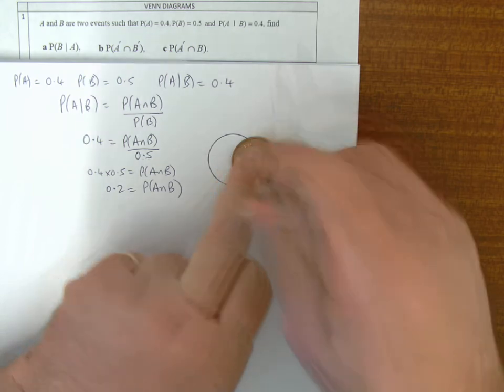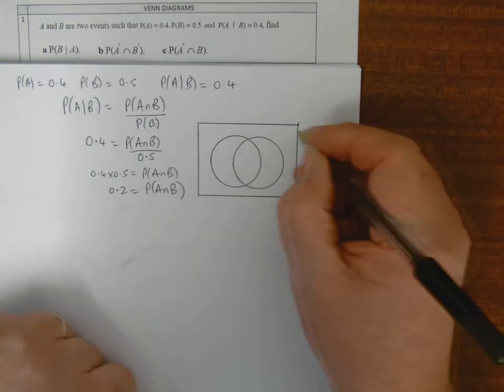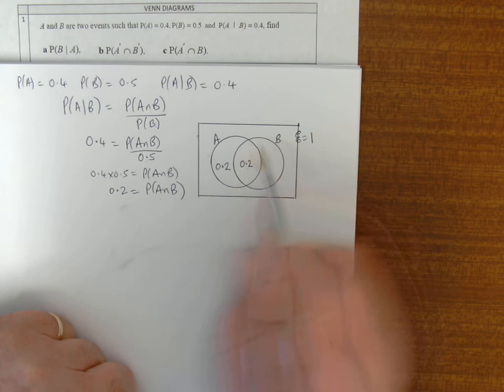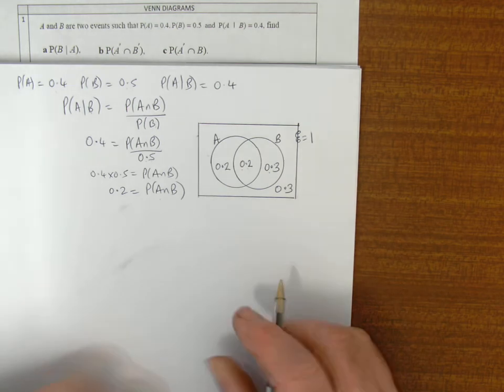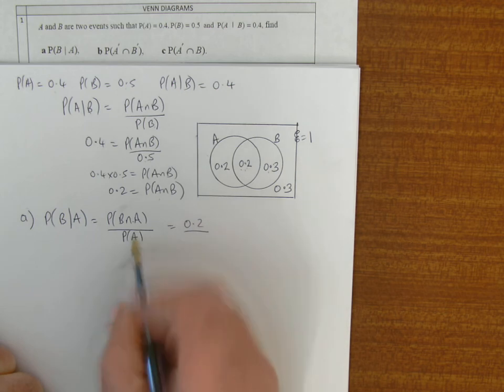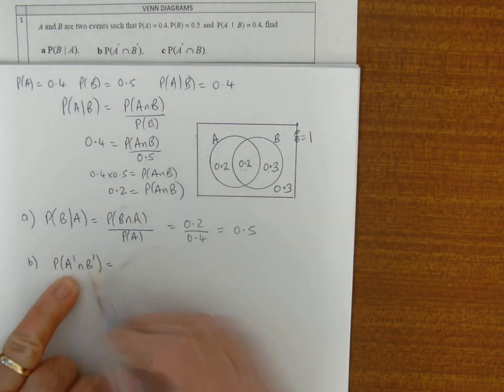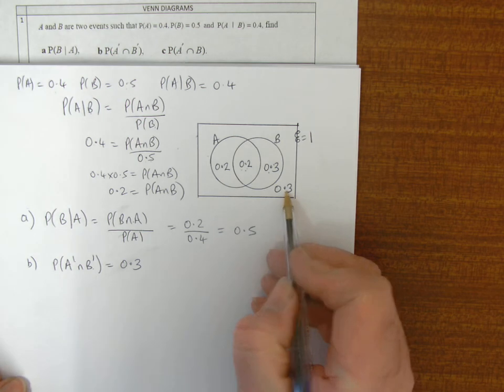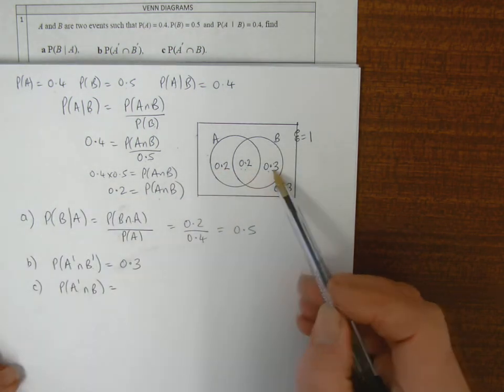Q 1 S1 TOPICS